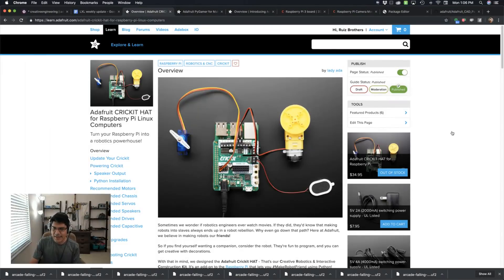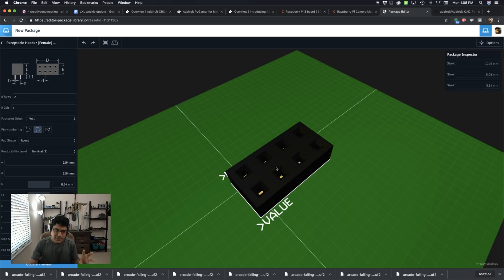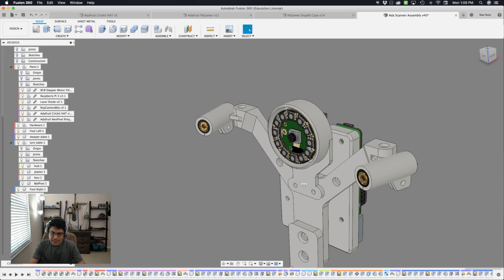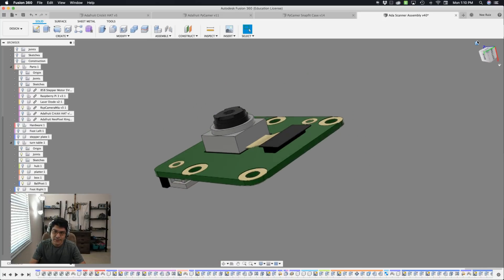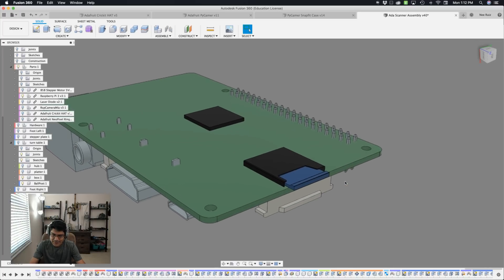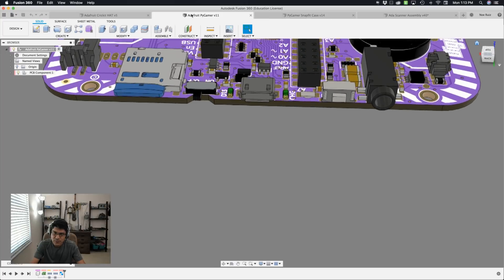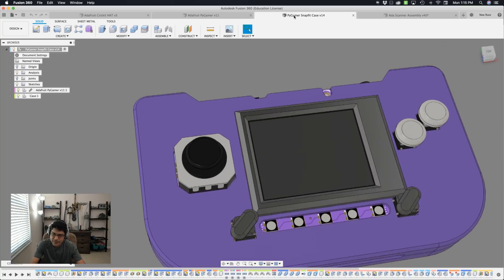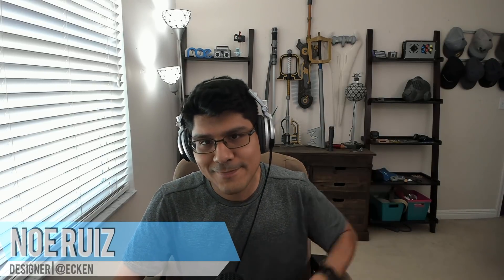Layer by Layer – Weekly Ep 1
Update on projects this week. We're taking a look at the Adafruit Crickit HAT for Raspberry Pi. Library IO website for generating custom headers. new 3D scanner prototype is in the works. Also found some nice models of the Raspberry Pi 3 and Pi camera module v2.